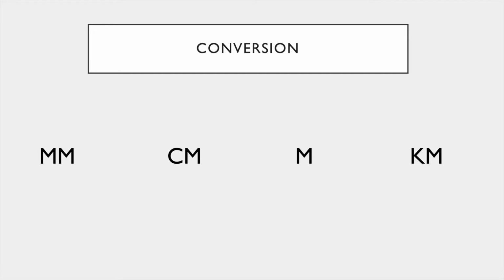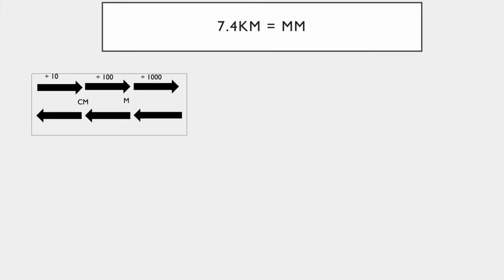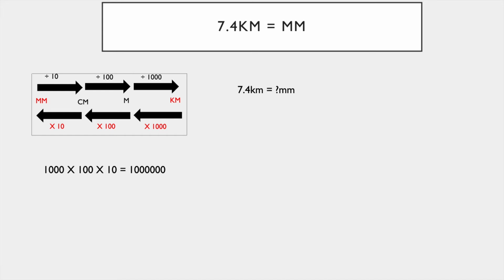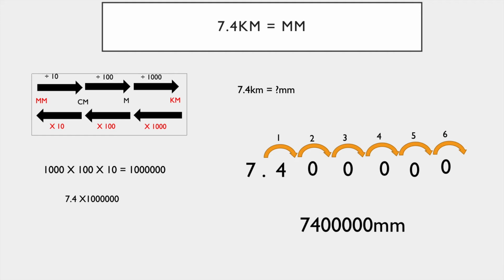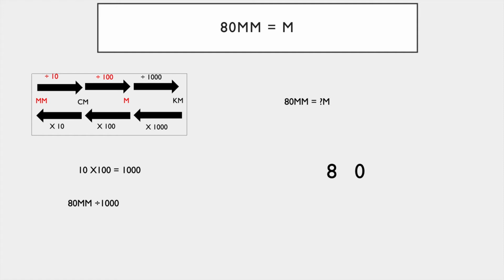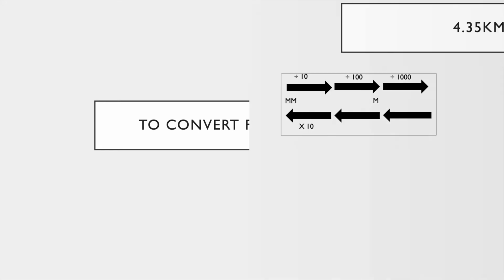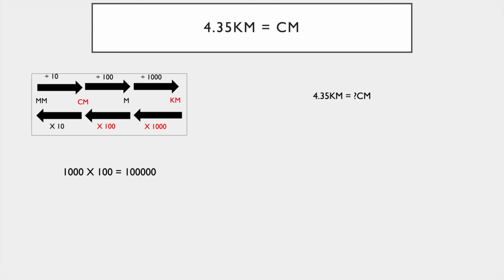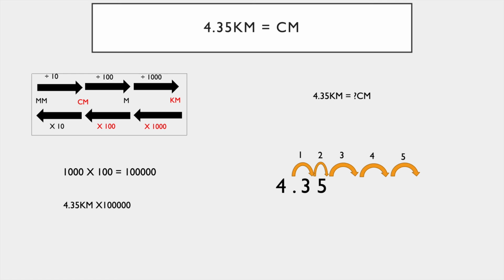Converting Units Of Measurement Part 2